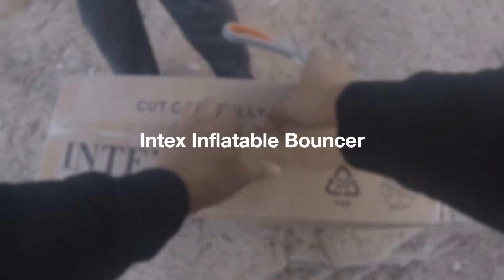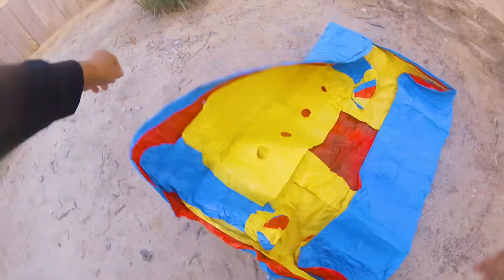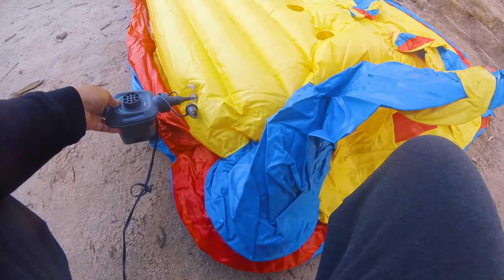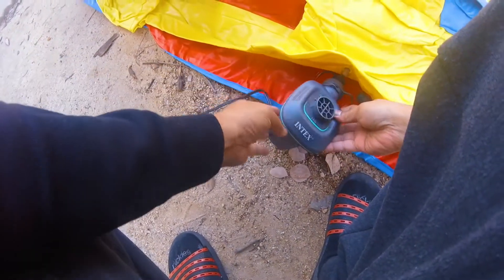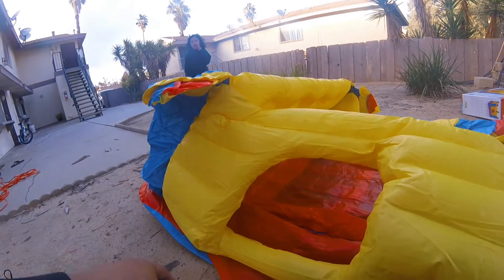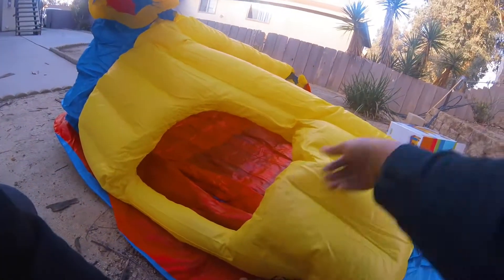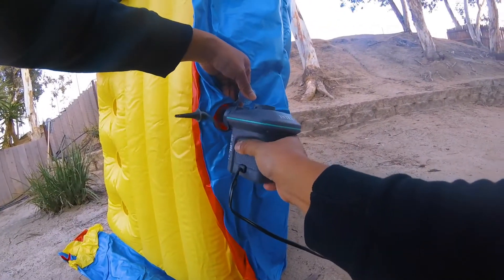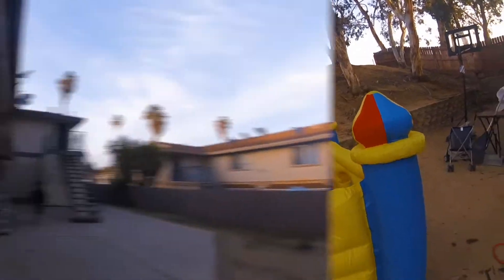Intex Jump O Lene Castle Inflatable Bouncer, for Ages 3-6 (UNBOXING)